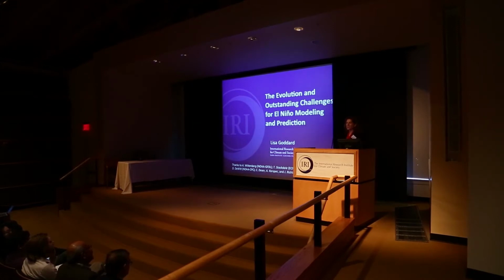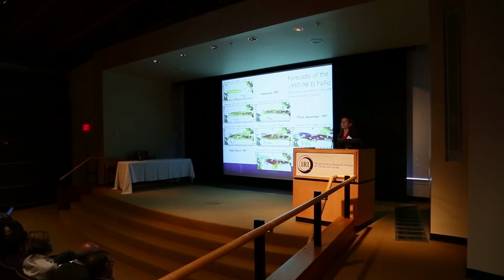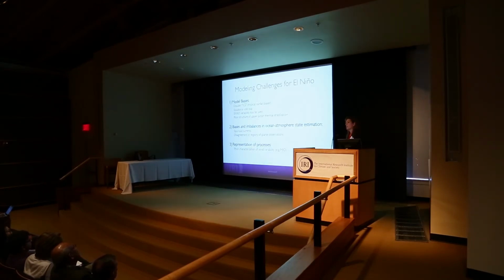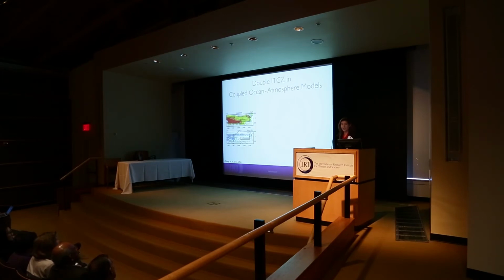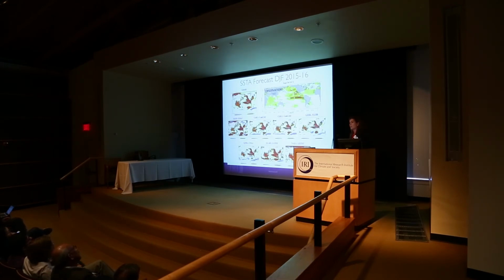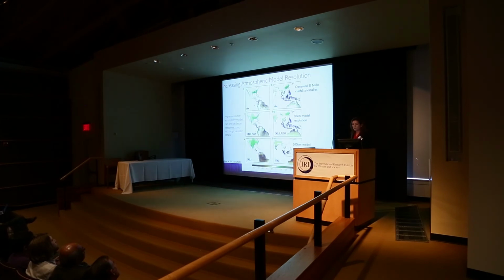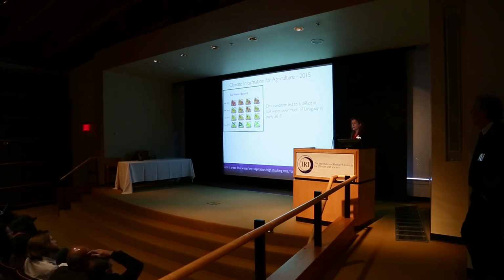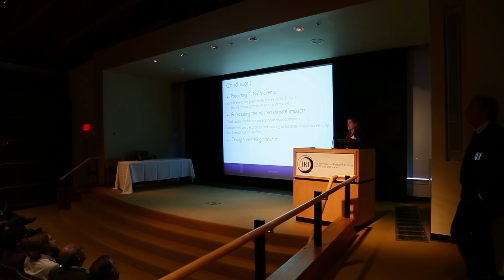ElNiñoConf: ENSO Modeling and Prediction: Evolution and Outstanding Challenges (Lisa Goddard)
Lisa Goddard, CLIVAR-WCRP, IRI, Columbia University, From the 2015 El Niño Conference held at the International Research Institute for Climate and Society, November 2015. View the full El Niño conference report